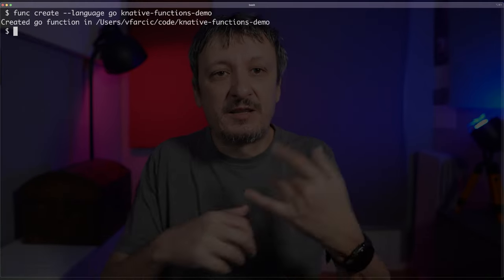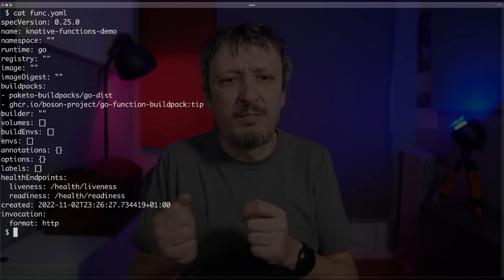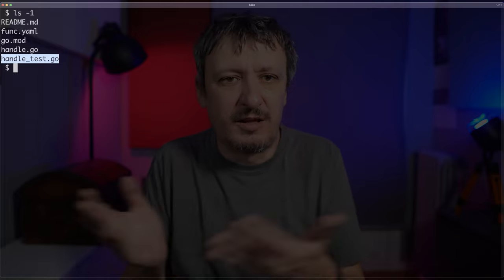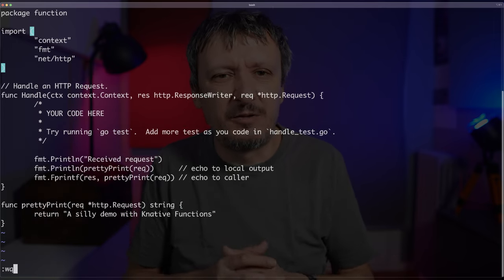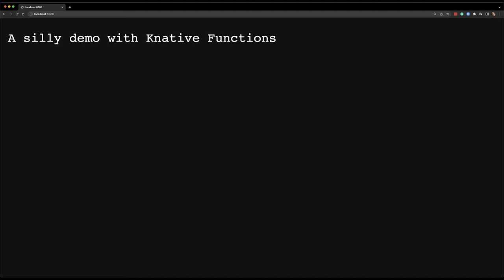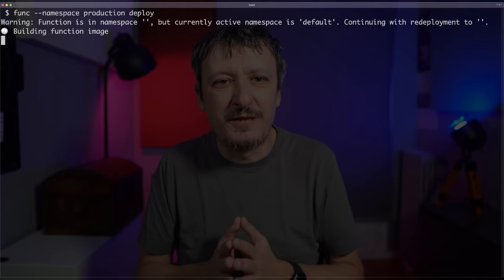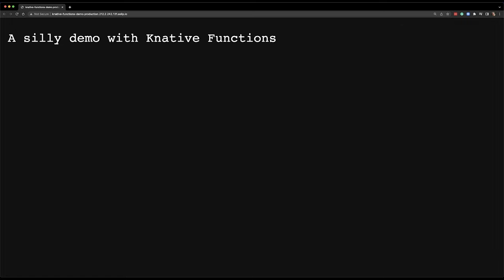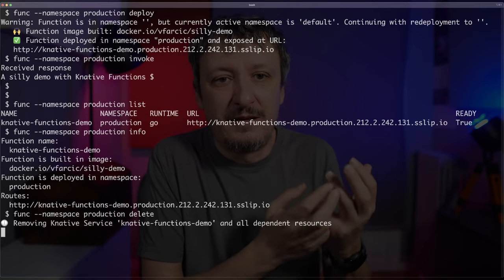Knative Functions - No Dockerfile, No Lock-In, No Kubernetes Experience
Would you like to run functions in your own Kubernetes clusters? Would you like it to be as simple as possible? How about providing Functions As a Service (FaaS) flavor of serverless computing to everyone in your company? If the answer to any of those questions is yes, you might want to explore Knative Functions.

▬▬▬▬▬▬ ⏱ Timecodes ⏱ ▬▬▬▬▬▬
00:00 Introduction To Self-Managed Serverless Functions
02:30 Self-Managed Functions With Knative Functions
03:09 Zeet (Sponsor)
04:02 Self-Managed Functions With Knative Functions (cont.)
13:03 Knative Functions Pros And Cons